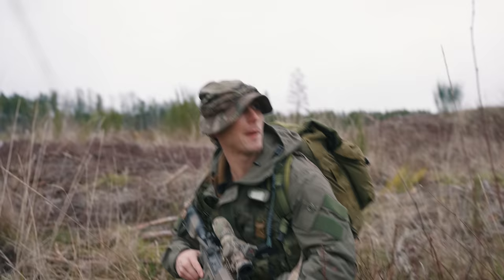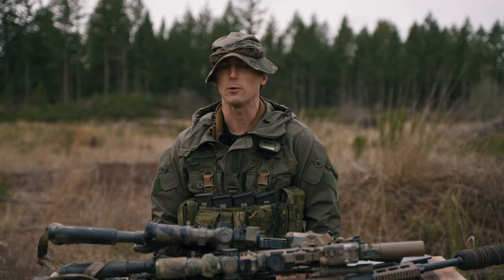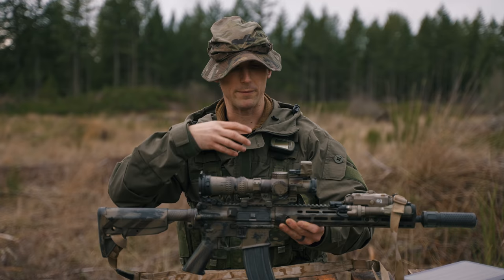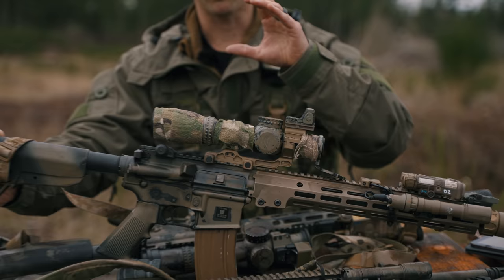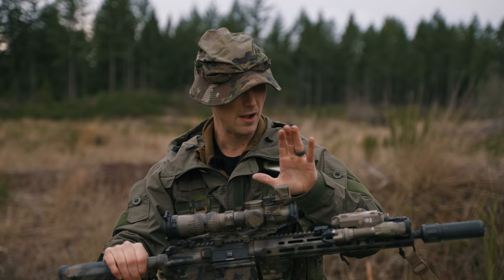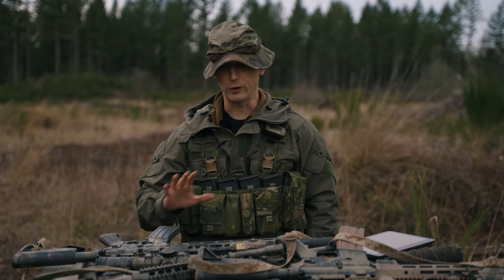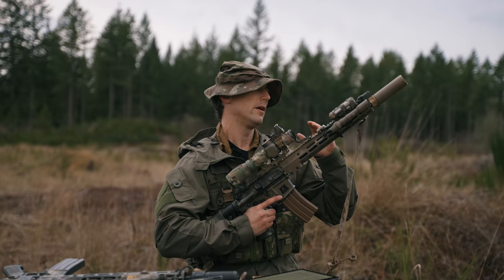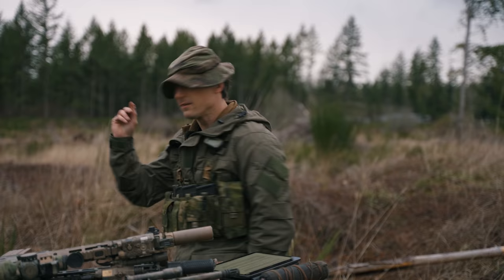Recce Rifle Setup and Camouflage / Mountain Rifle Setup. Becoming Deadly in the Mountains Part 2.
In this video we go over the basics of Recce Rifle Setup / Mountain Rifle setup. Hopefully in this video we can begin to answer your question of, "How should you setup a rifle?"These are topics that have been near and dear to my heart for a long time. I've been lucky enough to spend much of my adult life in the woods training (larping) on the governments dime. I hope that with these and other videos we can get you guys to be both more in touch with the mountains and more deadly while there. I appreciate every one of you.